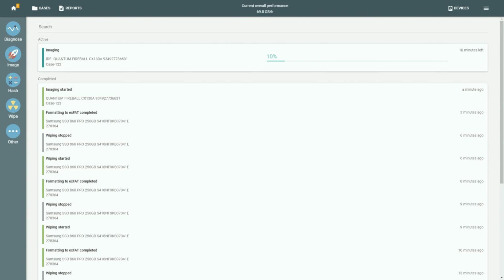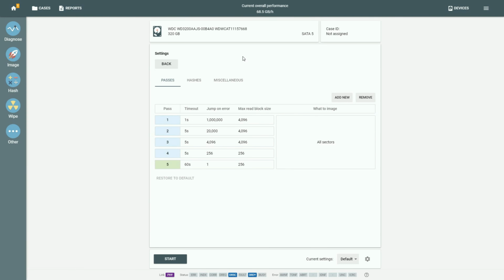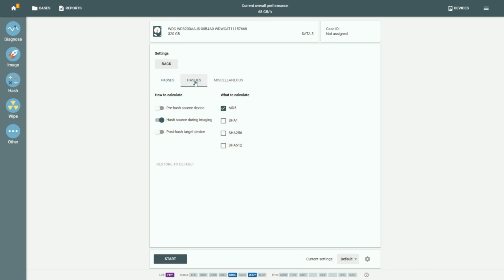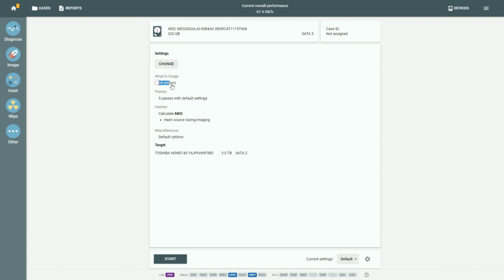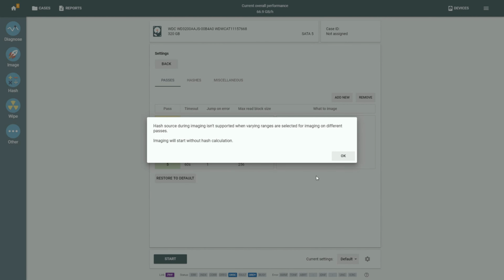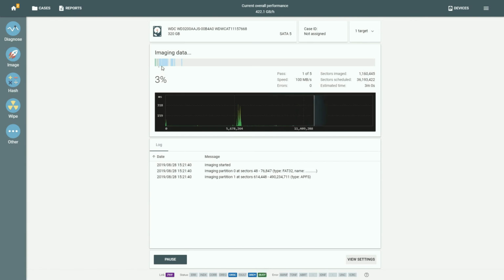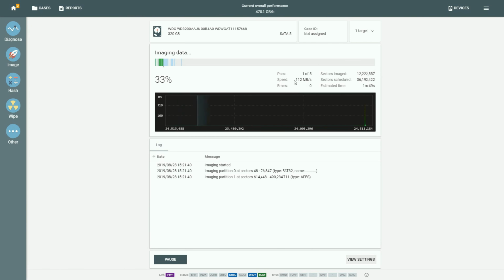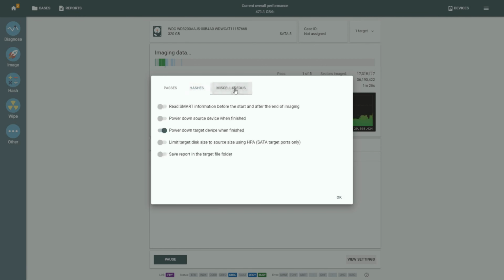10 Diving into imaging settings